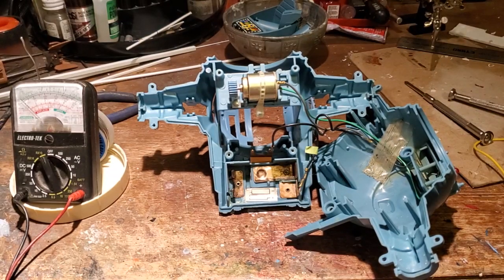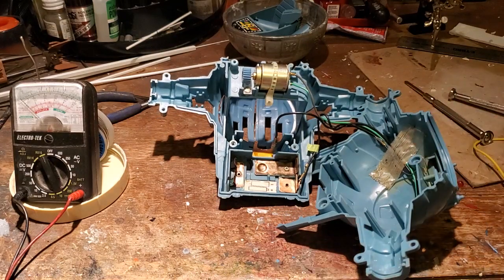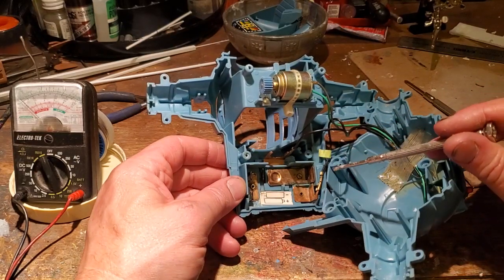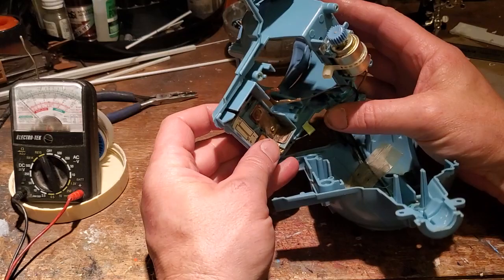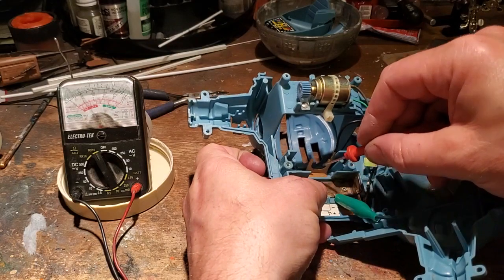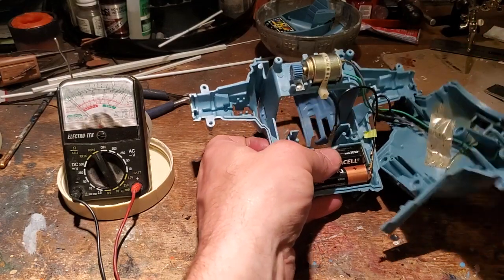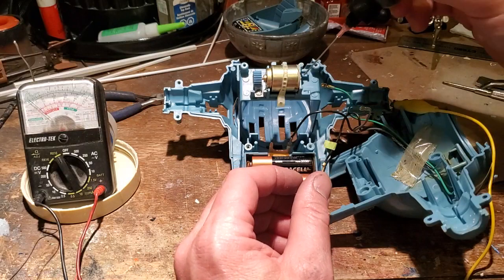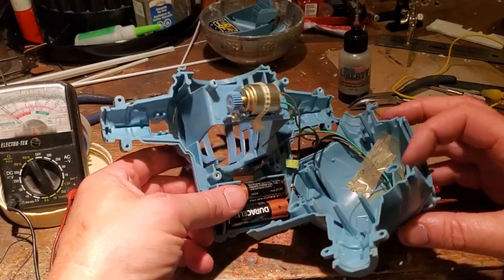Electronics Repair Tutorial on a 1983 Kenner Tie Fighter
3 Volt AA Holder with Switch